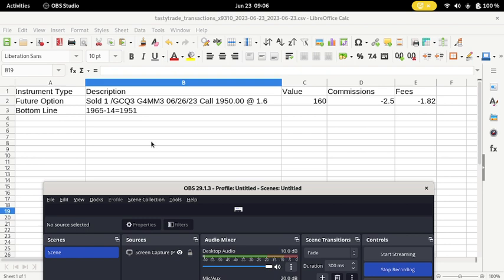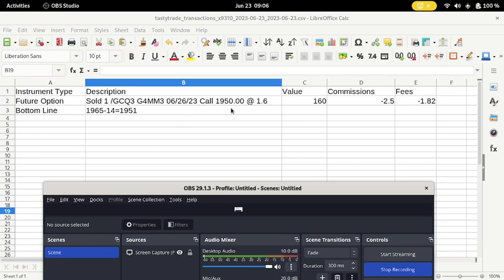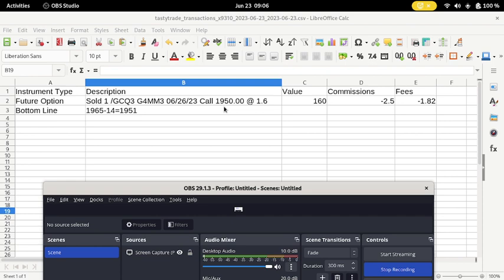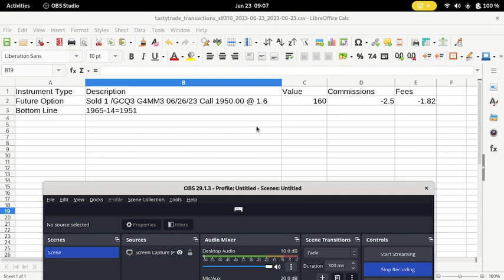Trade Idea in Gold futures /GC